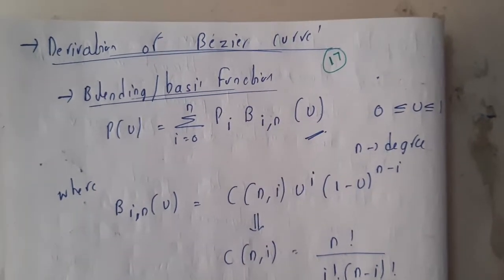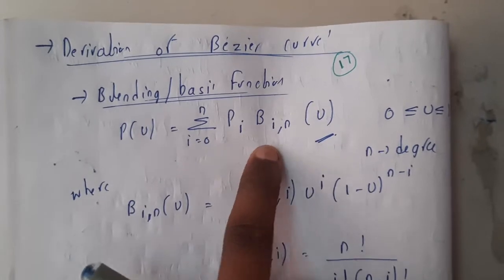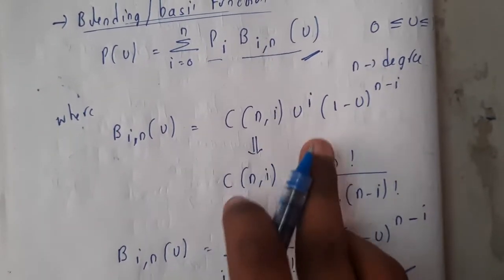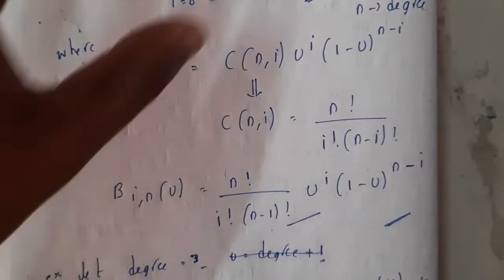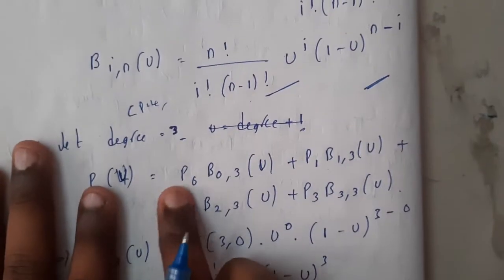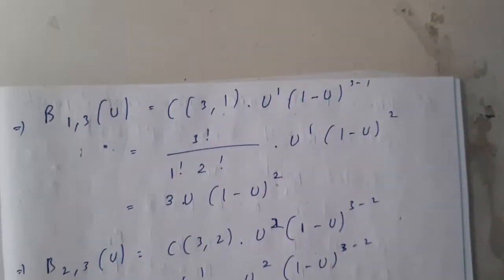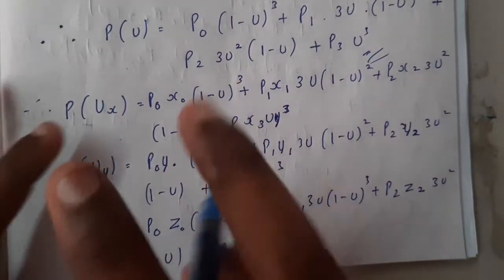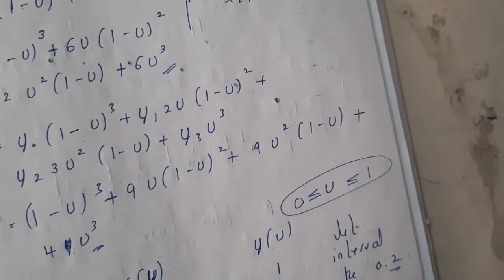5 17 Derivation of bezier curves